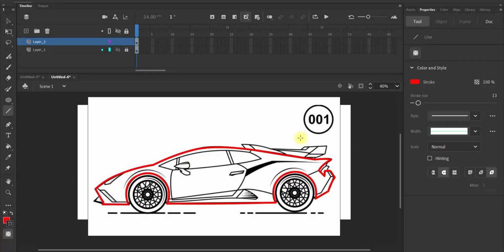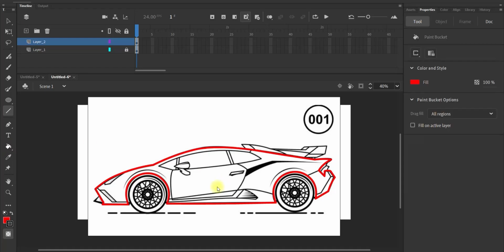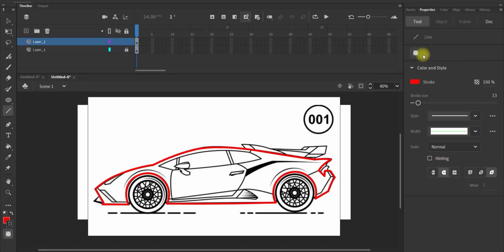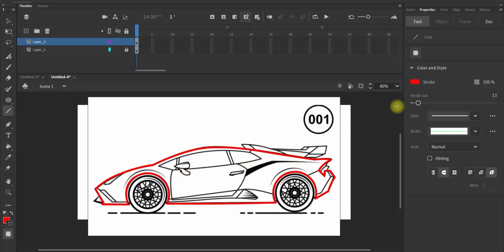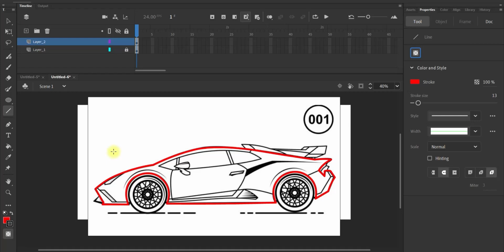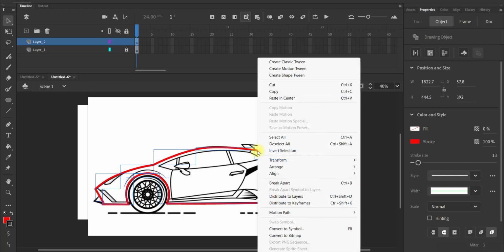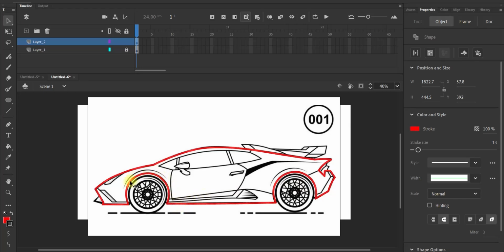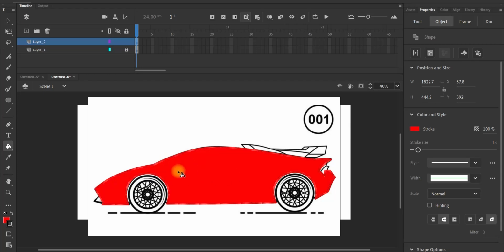Get PERFECT Fills In Adobe Animate Every Time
**How to Fix Fill Error Gap in Adobe Animate | Adobe Animate Fill Gap Fix Tutorial**

Are you struggling with the **Adobe Animate fill error**? Don’t worry! In this step-by-step tutorial, we’ll show you exactly how to fix **fill gap errors in Adobe Animate** so you can easily fill your shapes without frustration.

✔️ How to identify and troubleshoot **Adobe Animate fill error gap issues**
✔️ How to adjust the **Paint Bucket Tool settings** for a perfect **Adobe Animate fill gap fix**
✔️ How to manually close small gaps using different tools
✔️ How to convert strokes to fills for better **Adobe Animate fill error gap fixing**
✔️ Pro tips to avoid fill errors in the future

### **Common Causes of Adobe Animate Fill Gap Issues:**
🔹 Small openings in your shapes prevent the fill from applying
🔹 Stroke thickness is too thin for the **Paint Bucket Tool** to detect a closed shape
🔹 Incorrect **Gap Size Detection** settings in the **Paint Bucket Tool**
🔹 Locked or guide layers preventing fills from being applied

🎯 Adjusting the **Gap Size** setting (Close Small Gaps, Close Medium Gaps, Close Large Gaps)
🎯 Using the **Selection Tool, Line Tool, and Brush Tool** to manually close gaps
🎯 Converting strokes to fills to ensure smooth color fills
🎯 Checking for locked or guide layers

If you're facing the **Adobe Animate fill error** or need a reliable **Adobe Animate fill gap fix**, this tutorial has you covered!